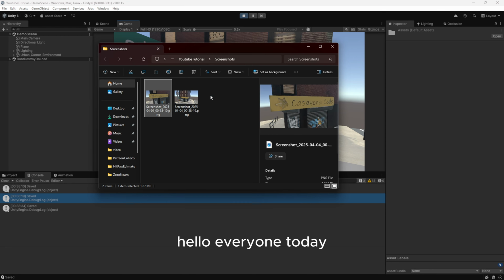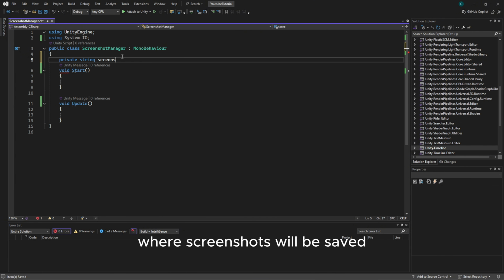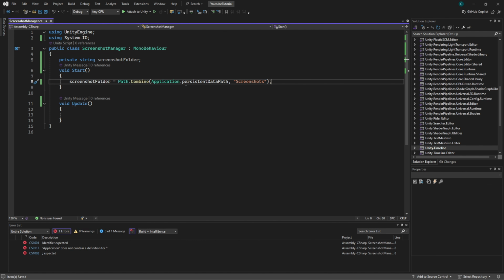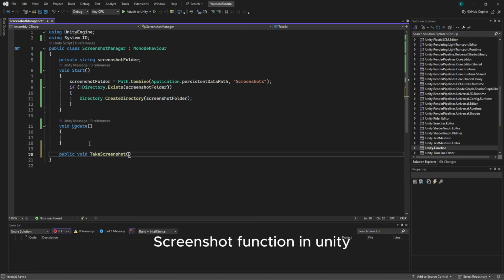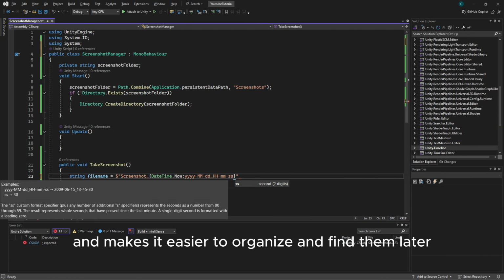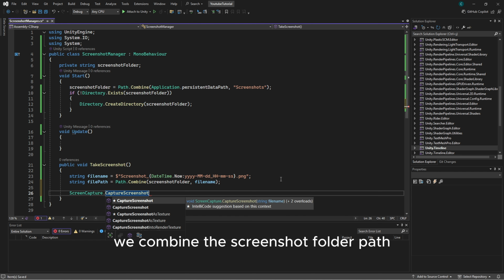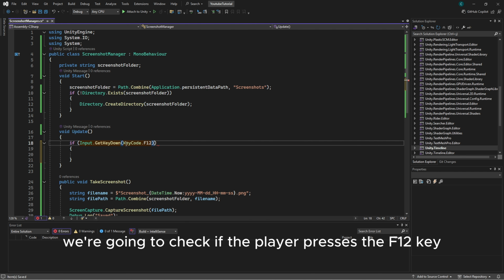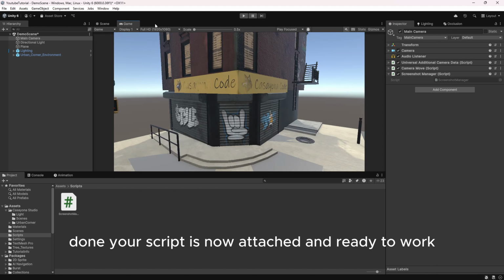Make a Unity Screenshot System in 3 Minutes FAST!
Learn how to make a Unity screenshot system in just 3 minutes! This quick tutorial will show you how to capture screenshots in Unity with ease. Perfect for game developers looking to showcase their work.

🕒Timestamps:
00:00 - Intro
00:06 - Creating Script C#
00:15 - Writing the Code (Step-by-step explanation)
02:30 - Testing the Screenshot System (Pressing F12 and checking results)

🔓 Auto-Open Screenshot Folder After Saving:
Application.OpenURL("file://" + screenshotFolder);